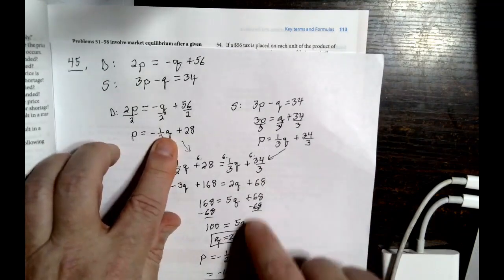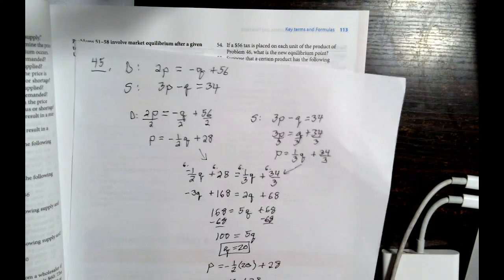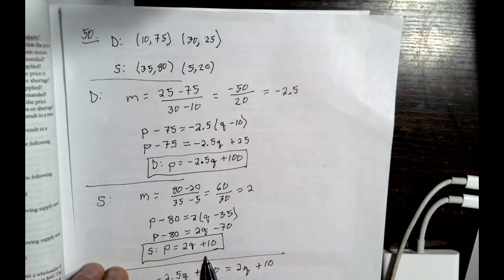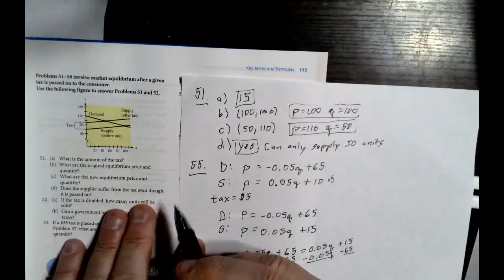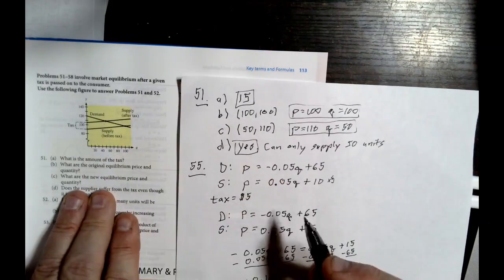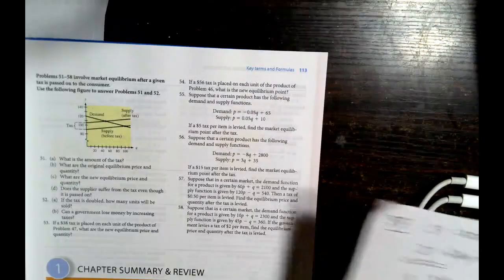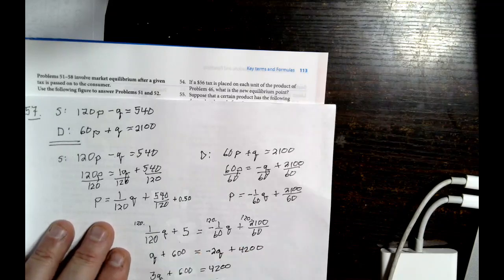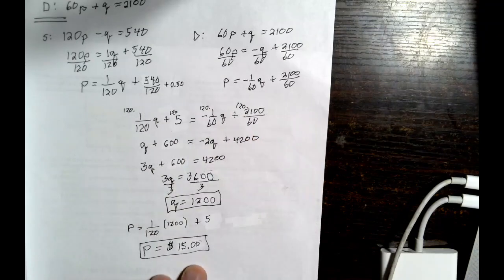video 11 math 111 1 6 continued